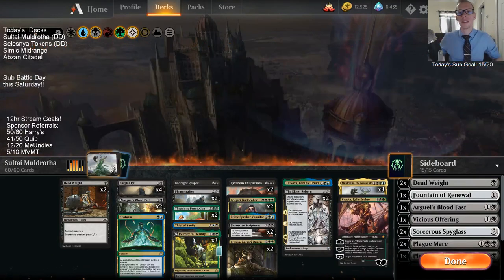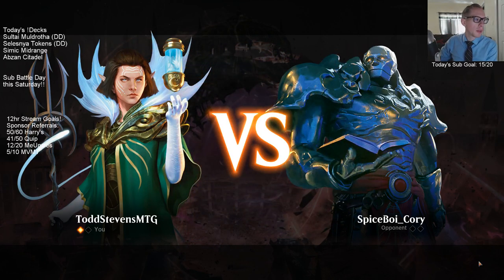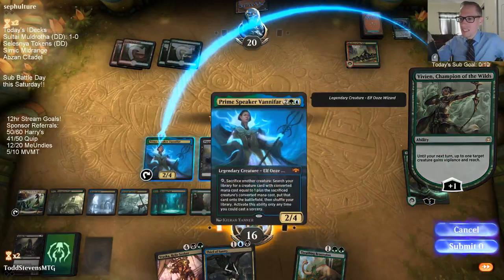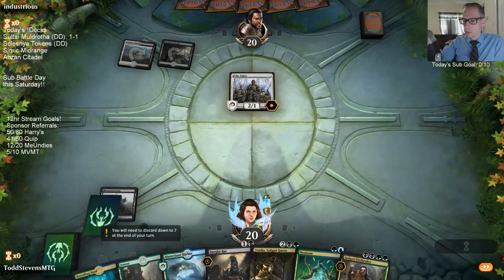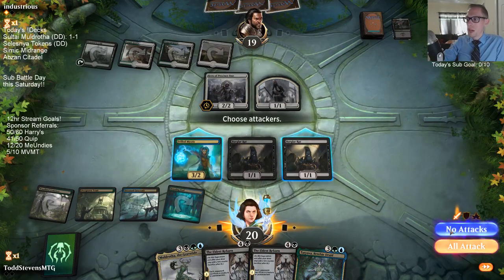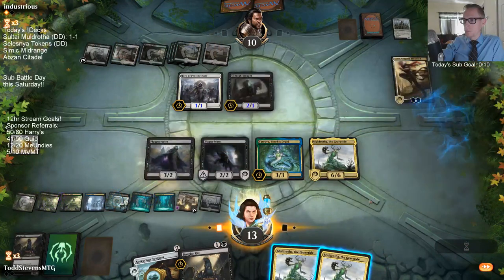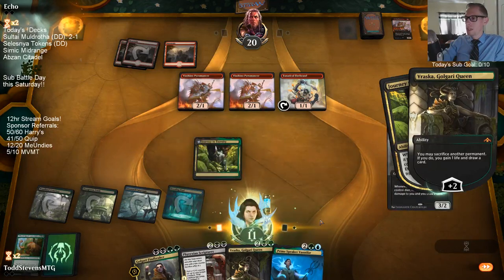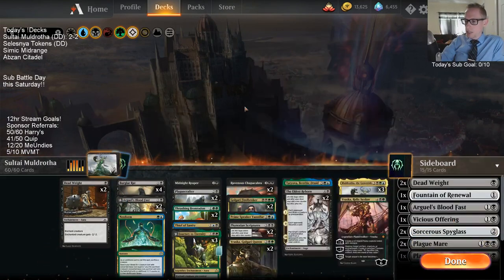Sultai Muldrotha! MTG Arena - Standard, 4/30/19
It may look janky but this Sultai Muldrotha deck was really sweet!